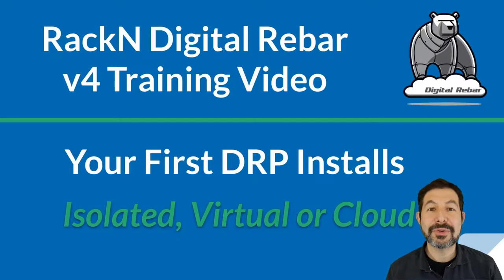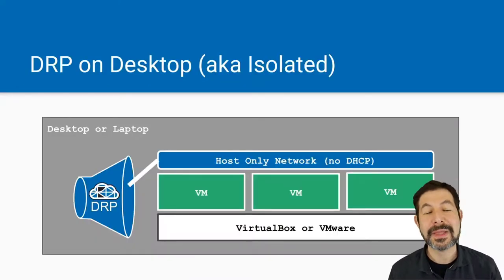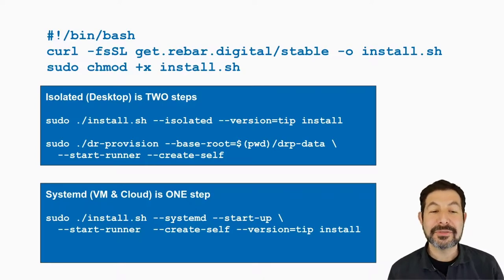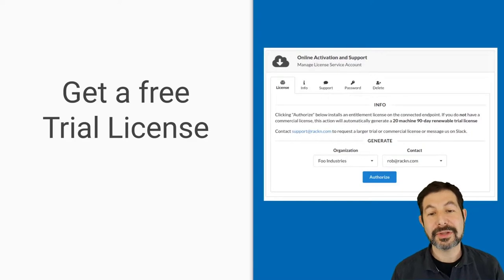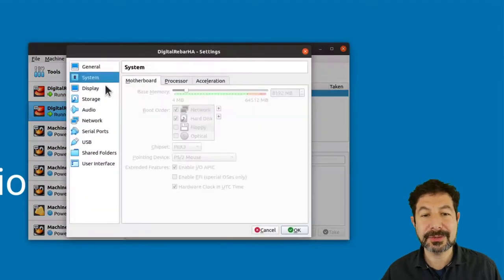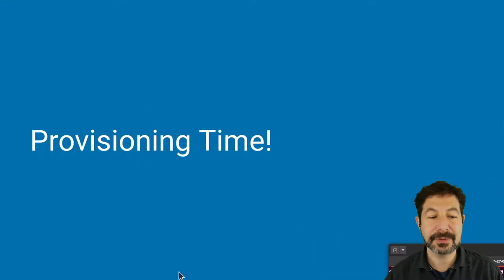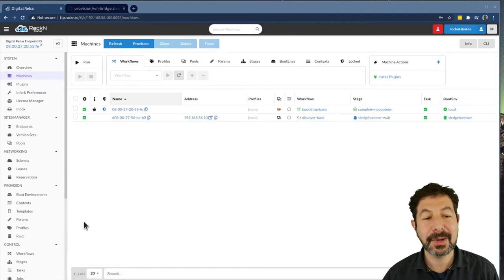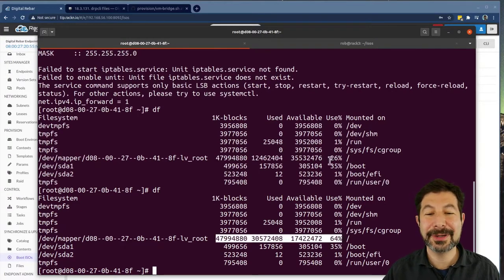Installing Digital Rebar [Quick Start Using VMs]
Video for new Digital Rebar users shows how to install the service on a Virtual Machine and then PXE boot VMs.

for documentation

Other First Install videos will show how to install using a desktop instance or in the cloud.